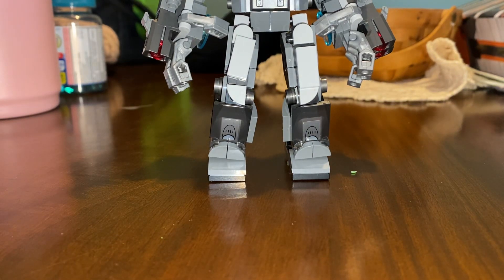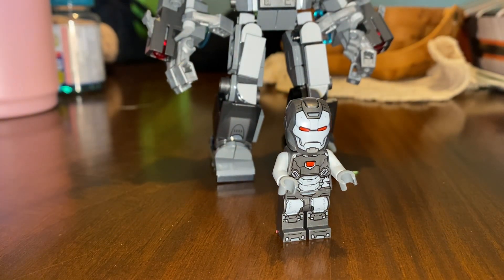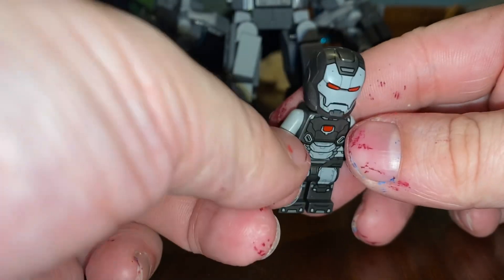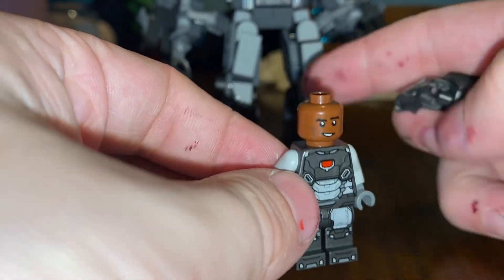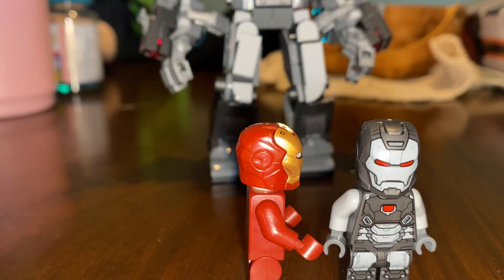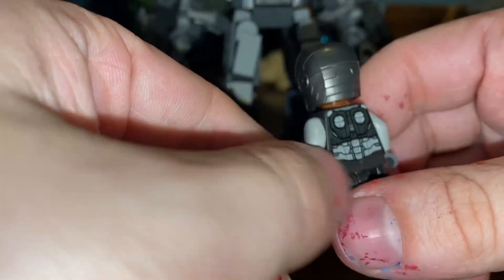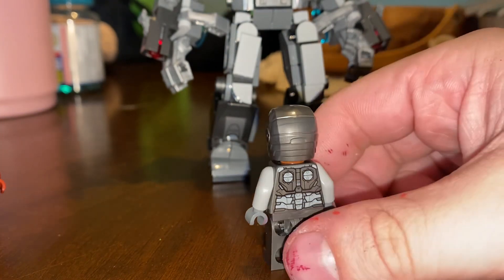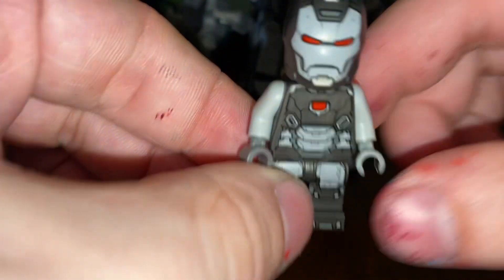Late minifig Monday war machine